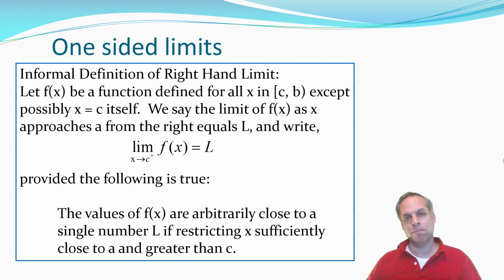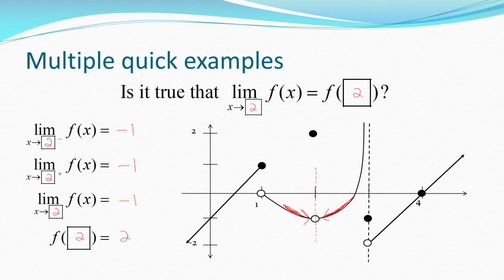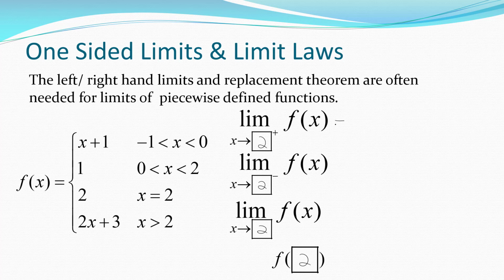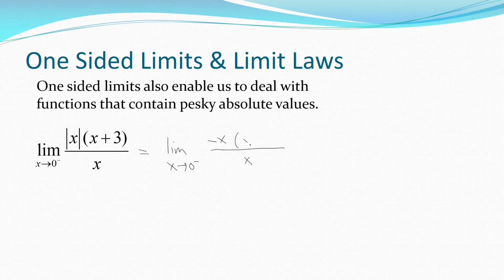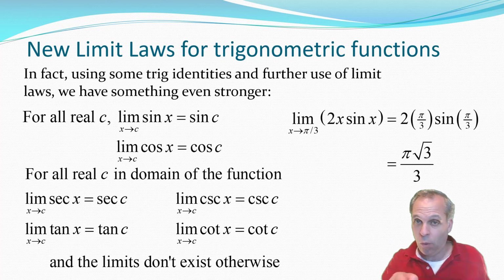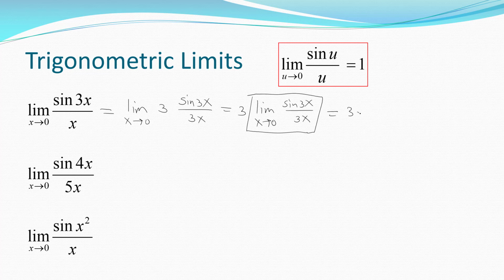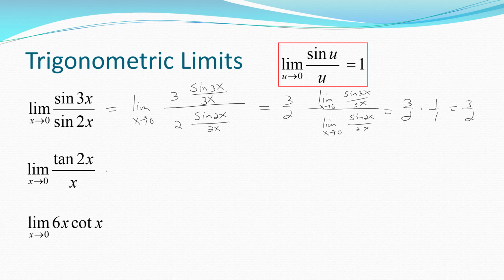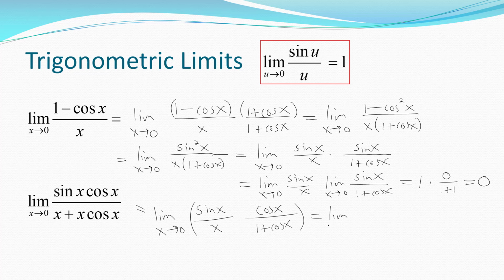One Sided Limits and a special Trigonometric Limit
Here I discuss the concept of one sided limits.  This concept is needed to fully explain continuity ( later video) and to help investigate piecewise defined functions and there limit values as x approaches a "break" in their domain.

Also - as we need these later - I go over one very interesting limit of the form sin x  / x as x approaches 0.  This limit is interesting as their isn't any amount of algebra or manipulation that will help us derive its limiting value.